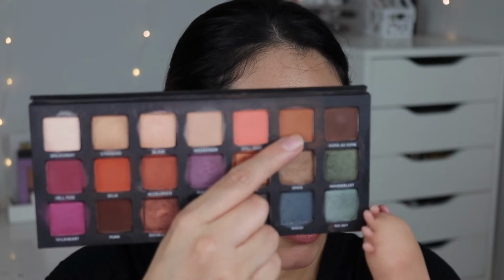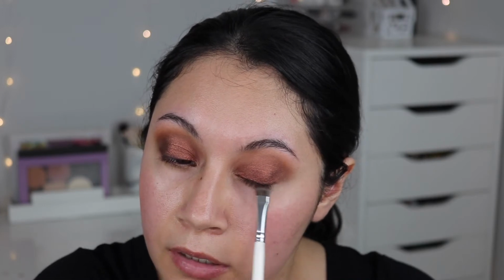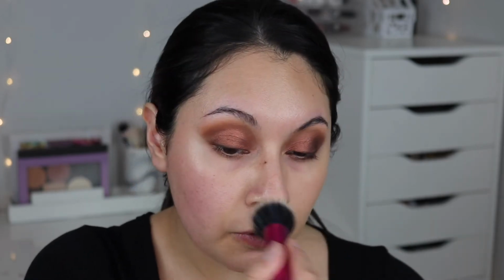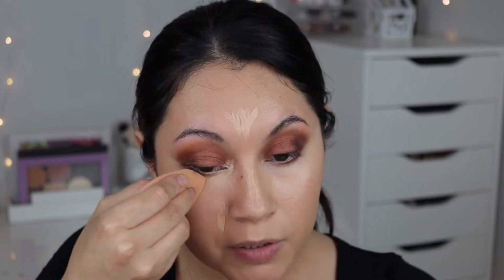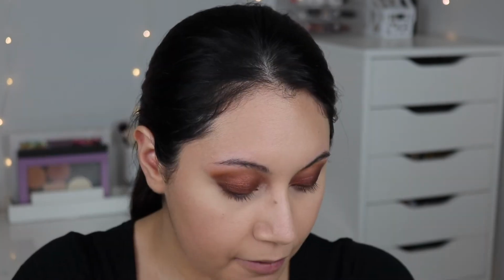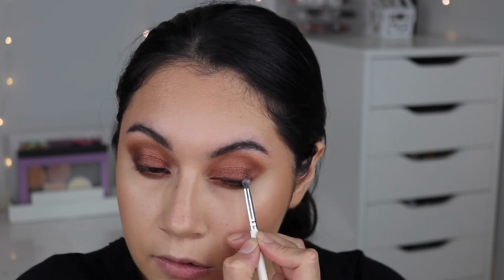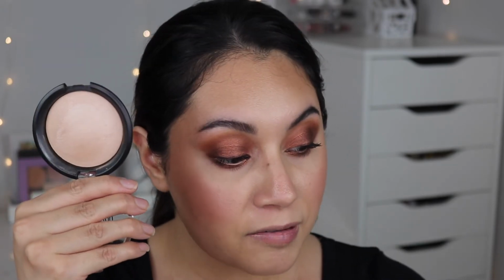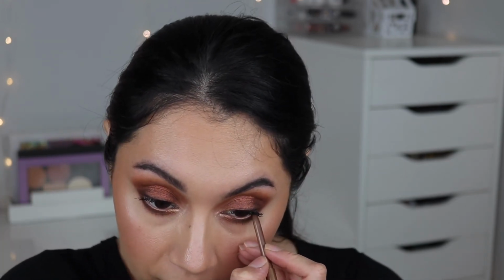FULL FACE OF NOTHING NEW! *easy smokey eyes & lots of old faves*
Hey, everyone! I created this look using nothing new, and I love the way it turned out!

Allie Glines created this video idea, so make sure you check out her channel!

Products Used:
-E.L.F. Glow Lotion
-Maybelline Fit Me Matte & Poreless // 128 Warm Nude + 228 Soft Tan
-Maybelline Fit Me Concealer // 20 Sand + 15 Light
-Cover FX Perfect Setting Powder // Light
-Physicians Formula Butter Bronzer // Bronzer
-L'Oreal Voluminous Original Mascara // Blackest Black
-L'Oreal Voluminous Original Mascara (Waterproof) // Black Brown
-Lottie London AM to PM Eyeliner // Black
-Colourpop Creme Gel Eyeliner // Overboard
-Maybelline Brow Ultra Slim Pencil // Black Brown
-E.L.F. Wow Brow Gel // Deep Brown
-Buxom Wanderlust Primer-Infused Blush // Seychelles
-Urban Decay All Nighter Setting Spray // Summer Solstice
-Essence Pure Nude Highlighter // Be My Highlight
-NYX Lipliner // Nude Truffle
-Almay Lip Vibes Lipstick // Never Regret
-L'Oreal x Camila Cabello Havana Lip Dew // Lit Up

ninjoi. - Let the Rain Fall